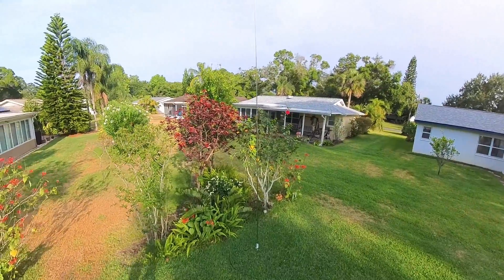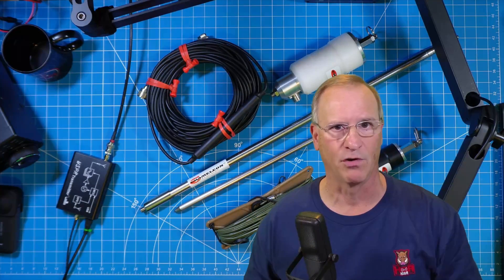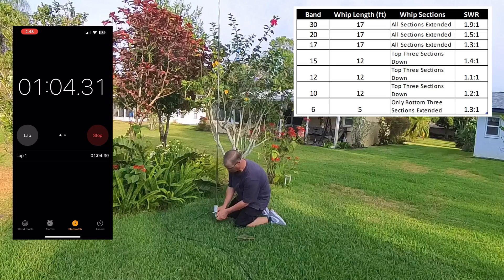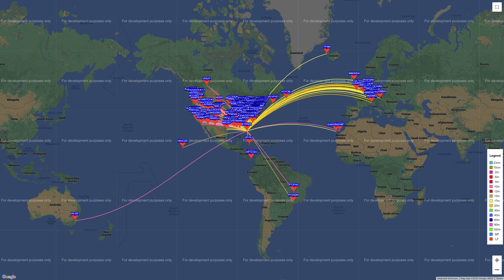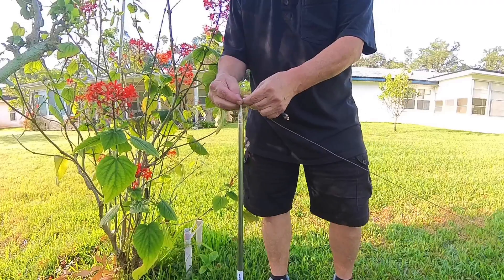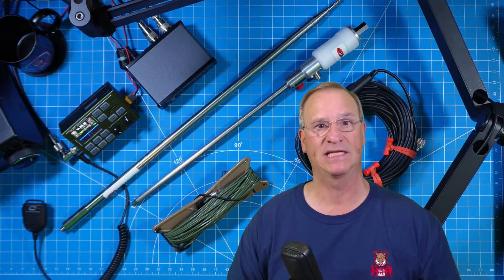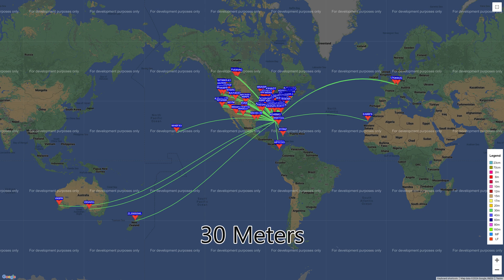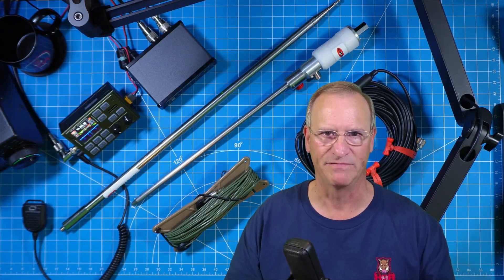Chameleon MPAS Lite Antenna Use and Review -- with NEVER BEFORE SEEN CONFIGURATION REVEAL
I'll demonstrate how to set up and use the Chameleon Antenna MPAS Lite and show a sloping inverted "V" configuration never before seen.

Created and owned by:
35246 US Highway 19N, PMB 191